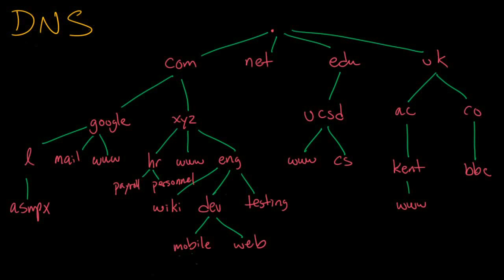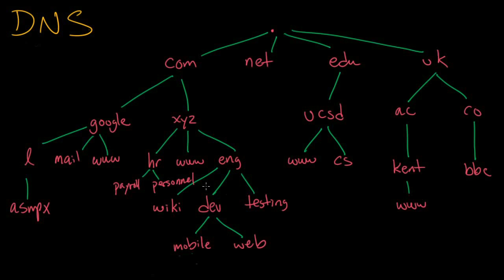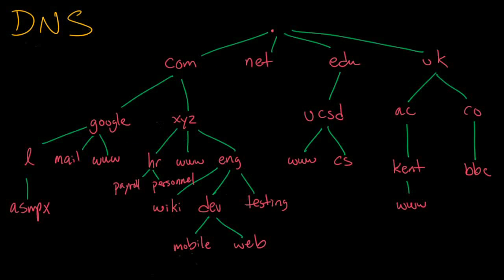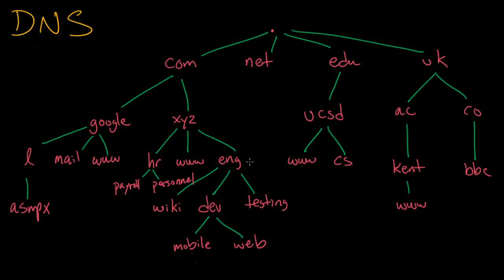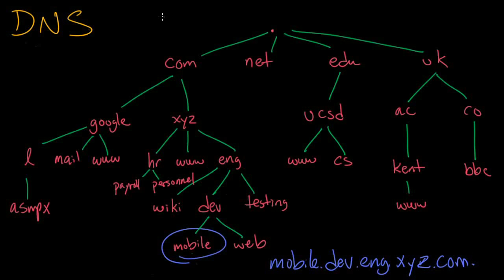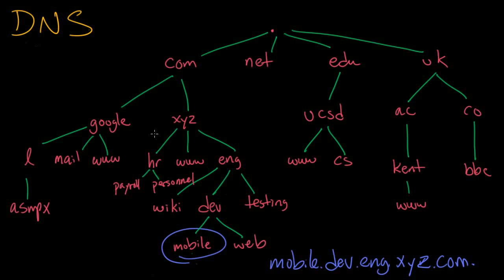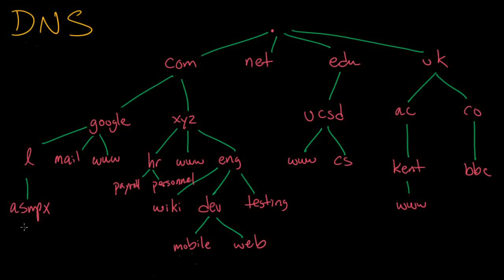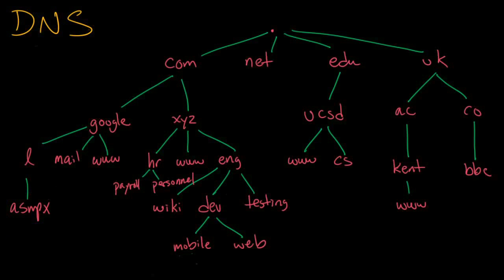DNS Query Overview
Once you learn about domains, zones, and delegations, you are ready to see how a domain fits into the overall DNS hierarchy. This lesson will give you an overview of a DNS query and how it is handed down from zone to zone until the answer is found.